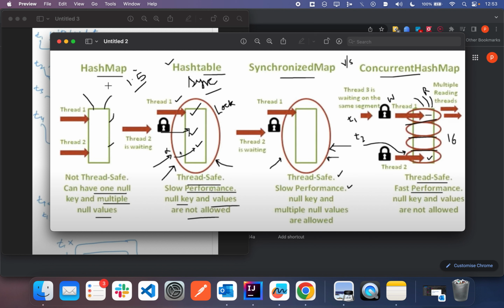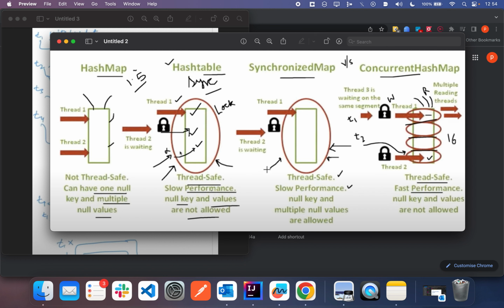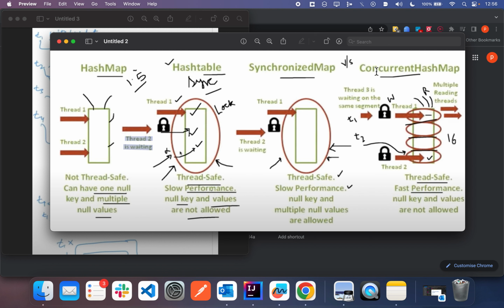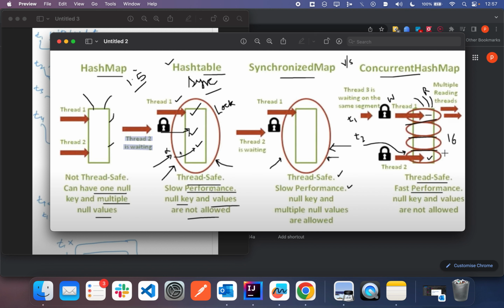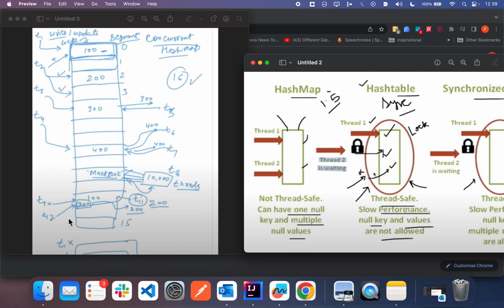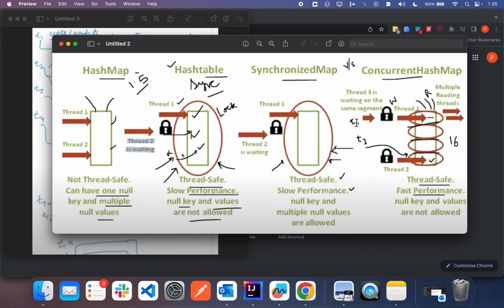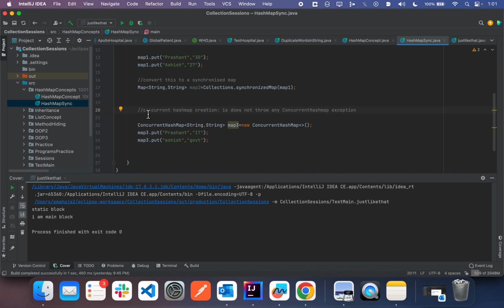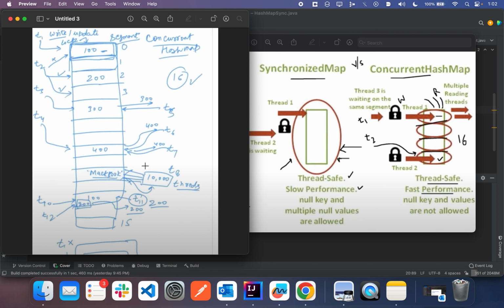41 #12 Difference b:w ConcurrentHashMap & SynchronizedMap in Java || HashTable vs HashMap